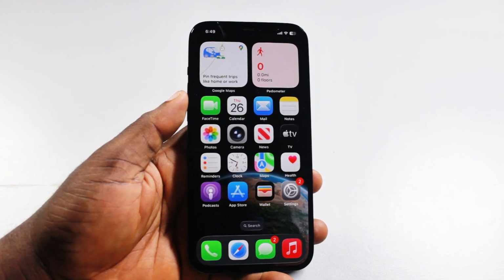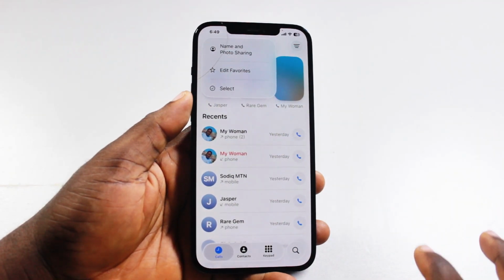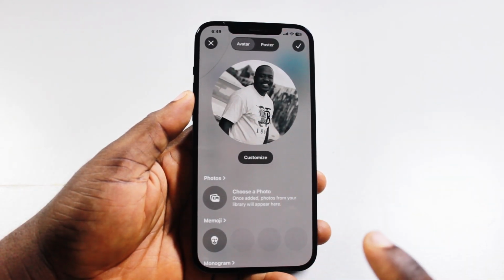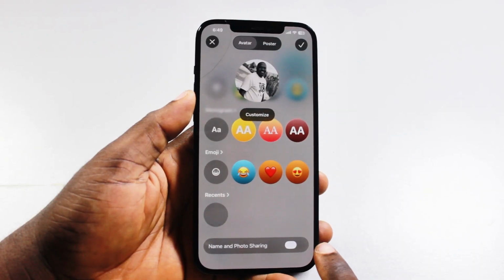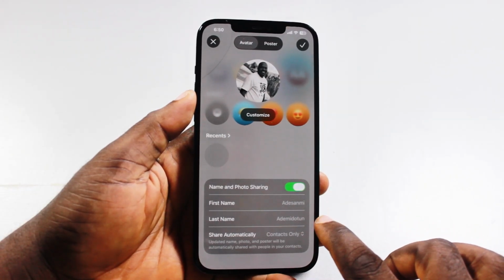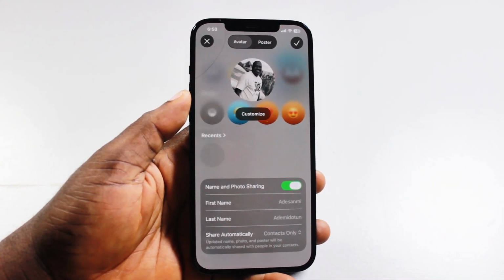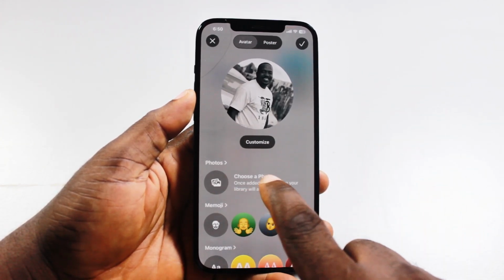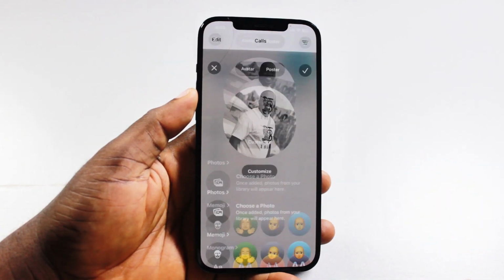How to Turn On Name and Photo Sharing on iPhone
You will learn how to turn on name and photo sharing on iPhone iOS 26 in this tutorial.

Cheap iPhone
Cheap Samsung Phone
Cheap Apple Watch
Cheap Digital Camera
Cheap YouTube Microphone
Cheap MicroSD Card